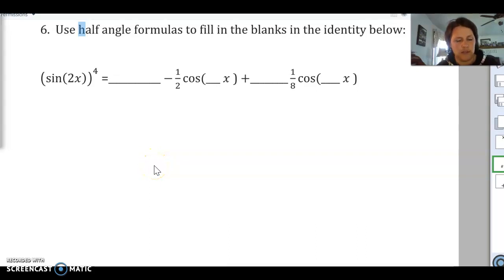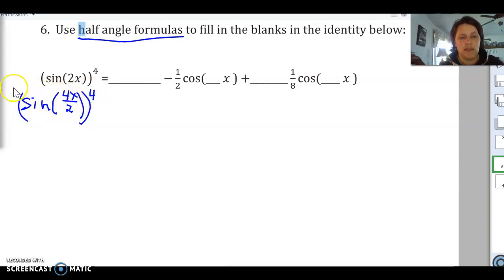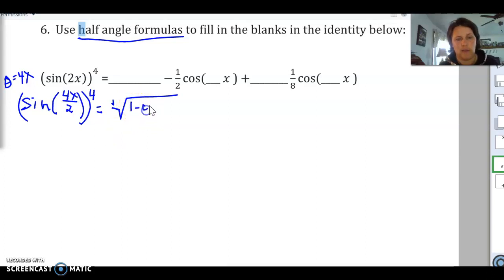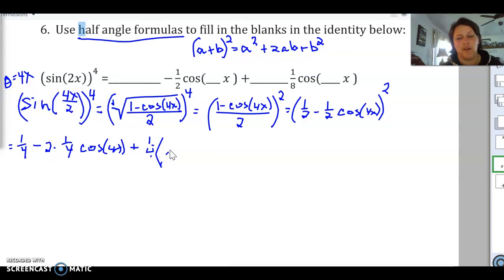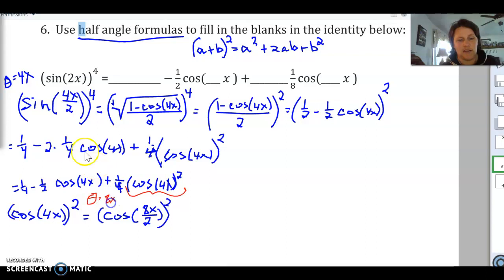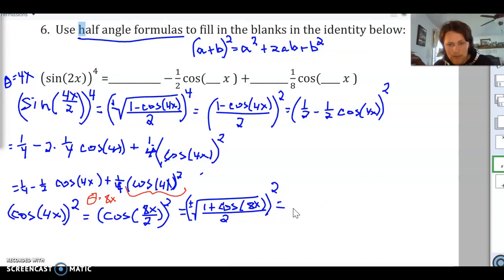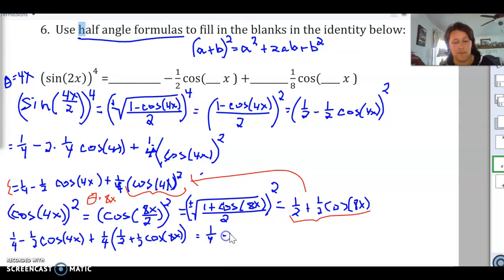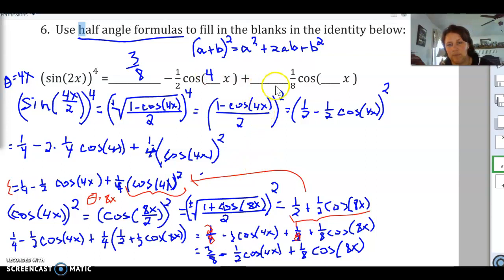7.3 Video Notes #6